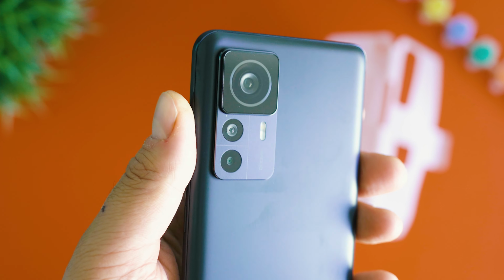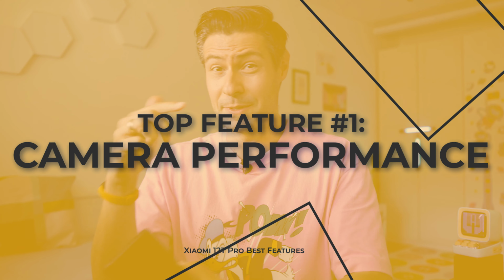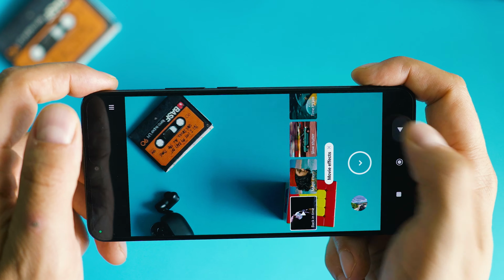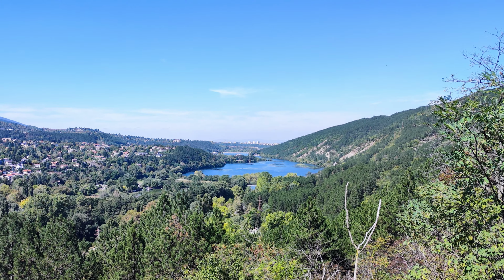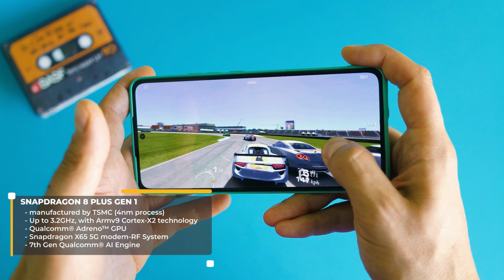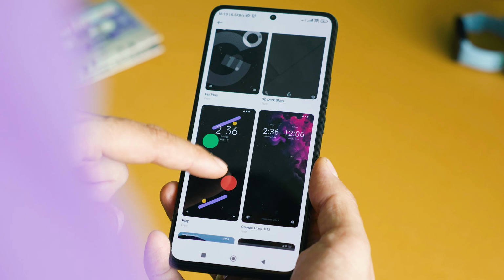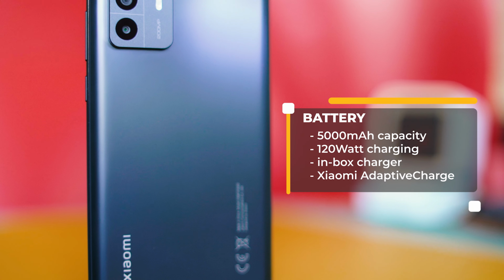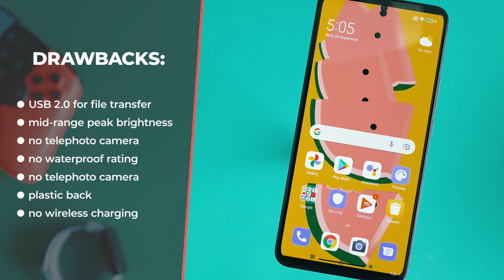Xiaomi 12T Pro TOP 5 Features: Is it the BEST Value Flagship of 2022? [Review]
✔️ Xiaomi 12T Pro Smartphone
👇Expand the description for MORE information and links👇

A 200MP camera, Snapdragon 8 Plus Gen 1 and a lot of amazing features packed within excellent price! Xiaomi 12T Pro seems to be the right choice if you look for outstanding battery life, great performance and 200-MP camera! Which are its top 5 features? Let's inspect together!

➡️ Product links & Information ◕‿◕ :

✔️ Xiaomi 12 Pro Global